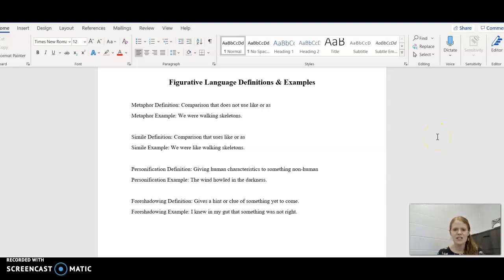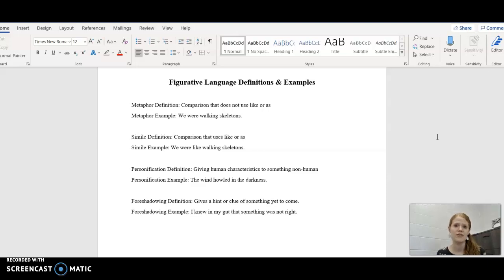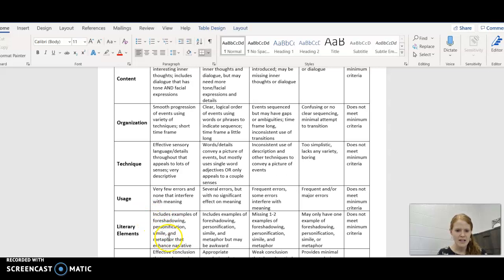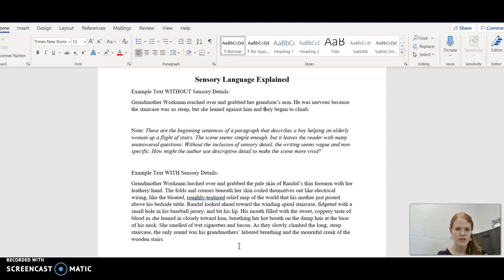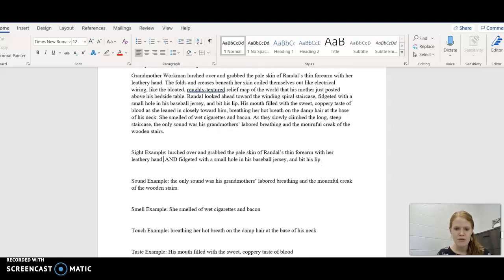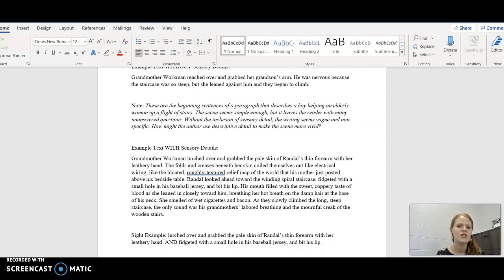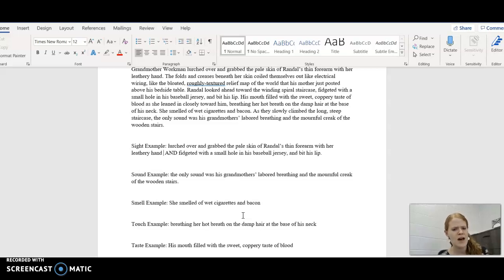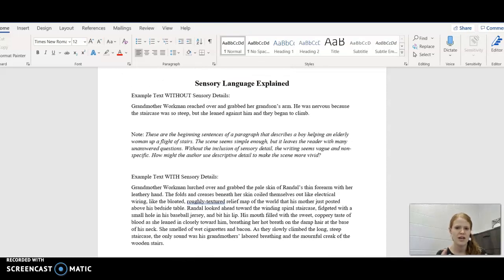Night Narrative Figurative Language & Sensory Imagery